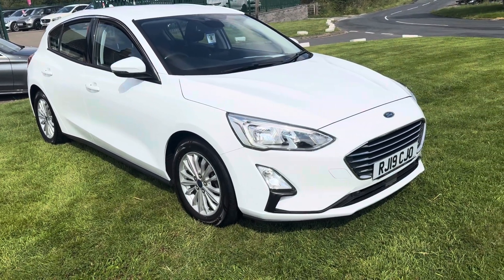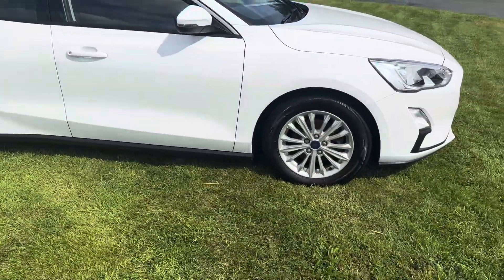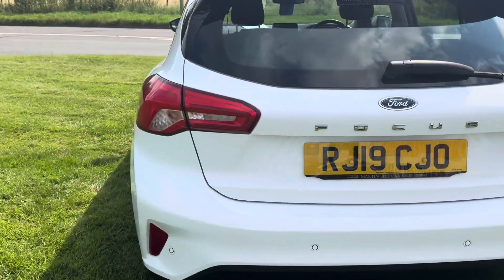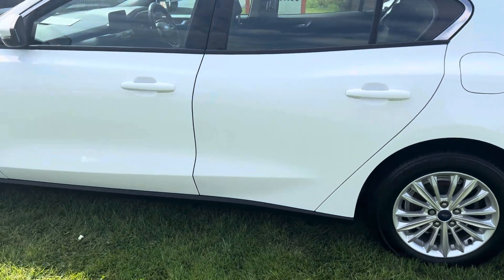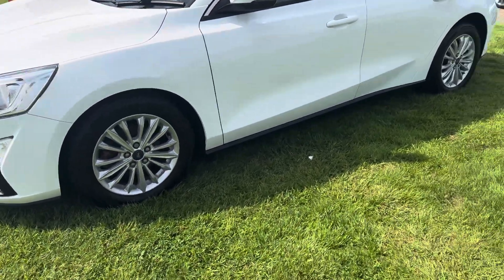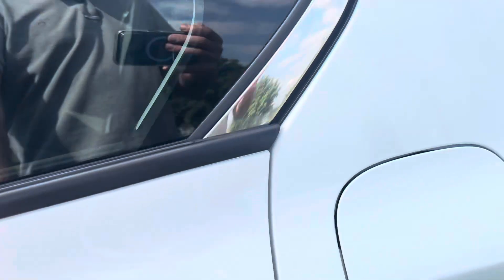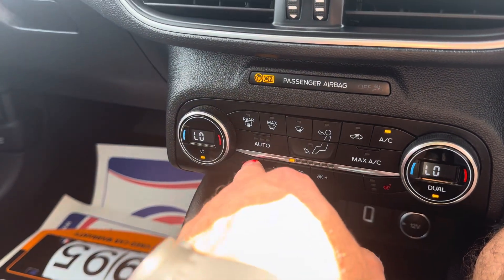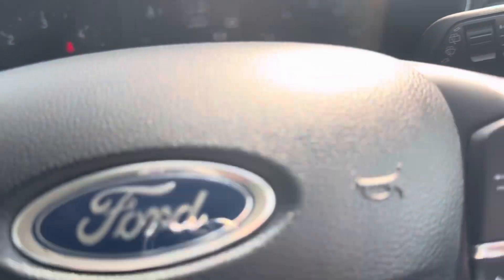FORD FOCUS 1.5 TDCI ECO BLUE